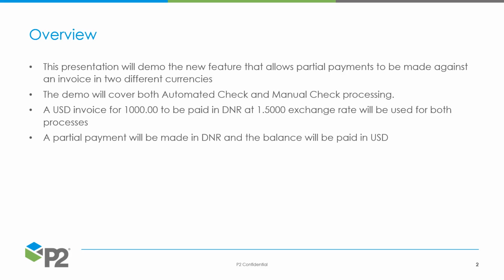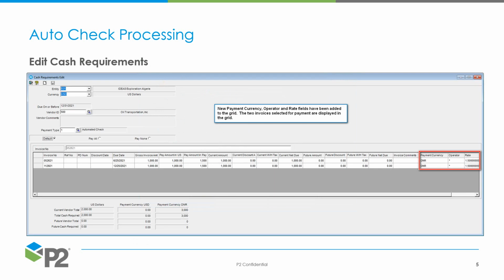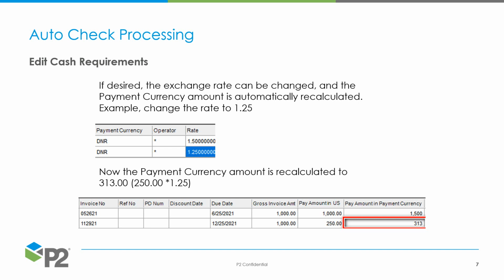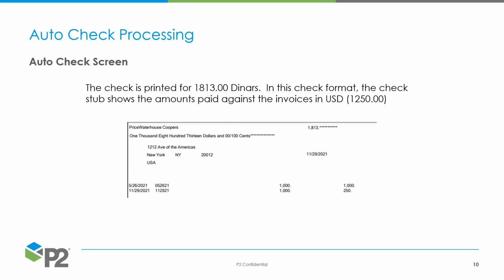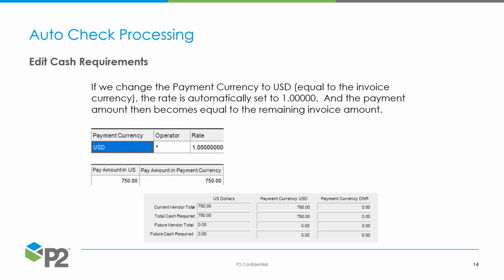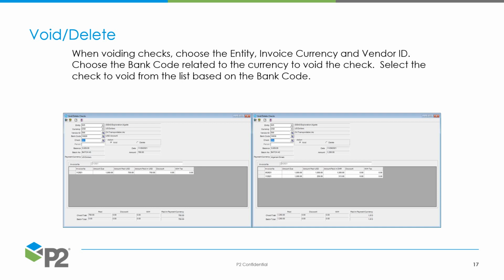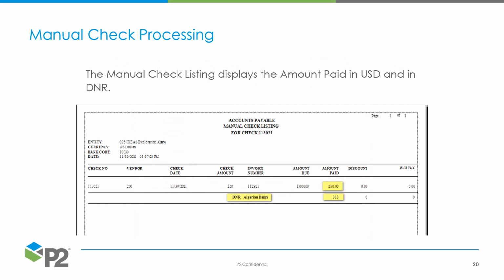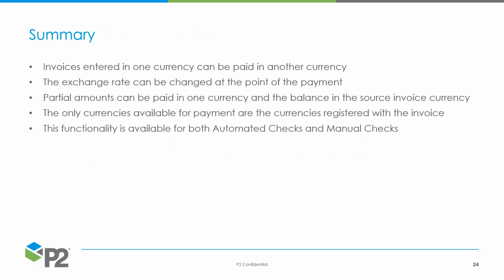Partial Pay Invoices in Two Currencies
IDEAS 6.19.0.0 allows you to partially pay an invoice in one currency and pay the balance in another.  As an example, an invoice is raised in USD but an initial partial payment must be made in the local currency.  The invoice would be entered in USD, and the local payment currency would be specified with the appropriate exchange rate in the invoice.  During payment, the partial payment is made in the local currency.  On a subsequent payment, the payment currency of local currency can be changed to USD, and the exchange rate is set to 1.0000 and the payment is then made in USD.  This change can be made in either Edit Cash Requirements or Manual Checks.

Additionally, the ability to change the rate in Edit Cash Requirements or the Manual Check screen has been given.  In this scenario, it was determined that the exchange rate recorded in the initial invoice record was incorrect.  Instead of reopening the invoice record and adjusting the exchange rate and then revalidating and approving the invoice for payment, the user can simply change the rate, and the new payment amount will be calculated.